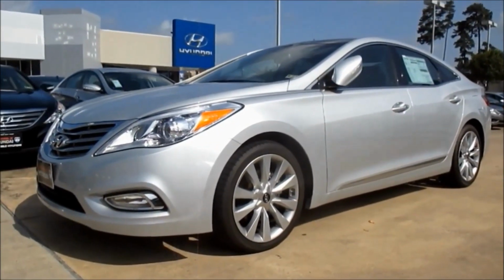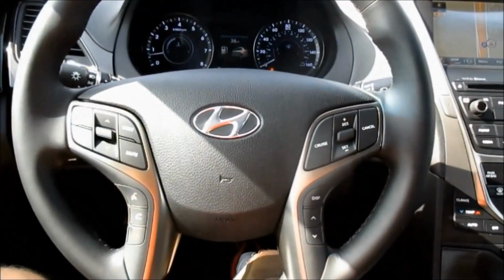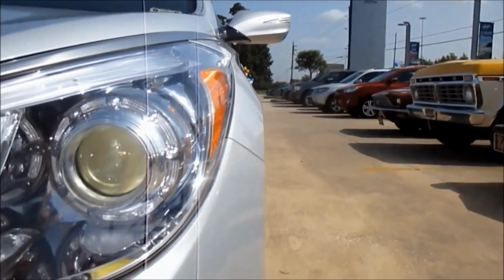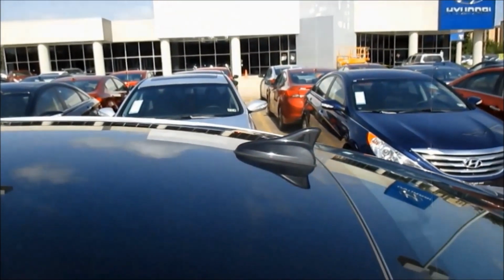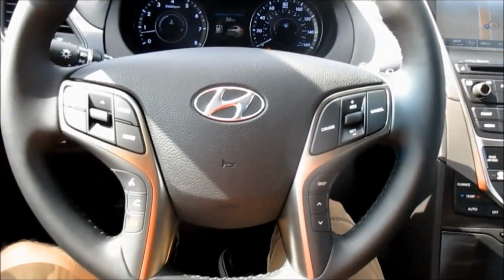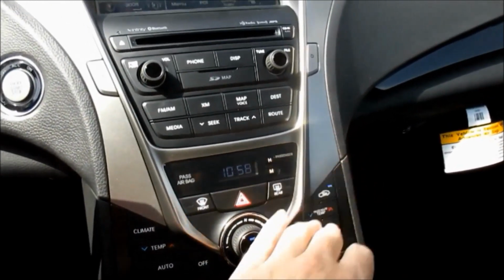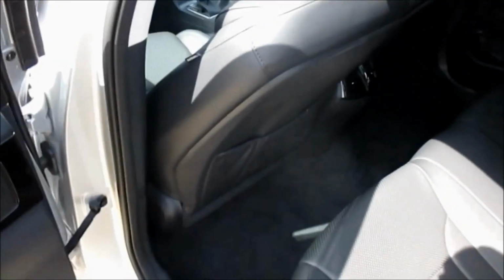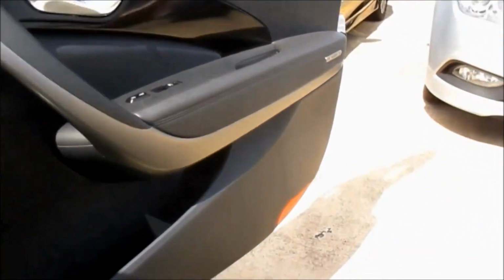2014 Hyundai Azera Limited Review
To learn more about the 2014 Azera, come see us at:

Baytown Hyundai
4343 I-10 E

In today's review, we take an up close and personal look, at the 2014 Hyundai Azera Limited w/ Premium Pkg. in Starlight Silver, with Graphite Black leather upholstery. This review is to provide accurate and education information to potential clients and consumers alike.

The Azera has always been considered the underdog of the Hyundai luxury line, and along side it's main siblings, the Genesis and executive Equus, it really does seem the Azera has big shoes to fill, but once you step inside, you find just as much luxury as a much higher premium brand/ vehicle. So is the Azera really as much of an underdog as many think? Watch the review to find out!